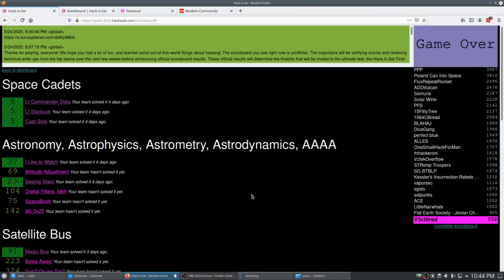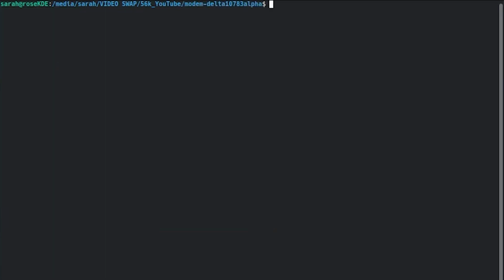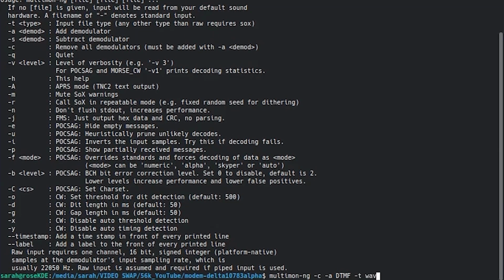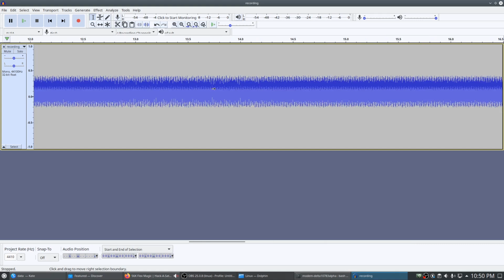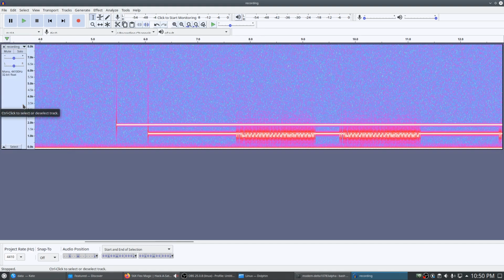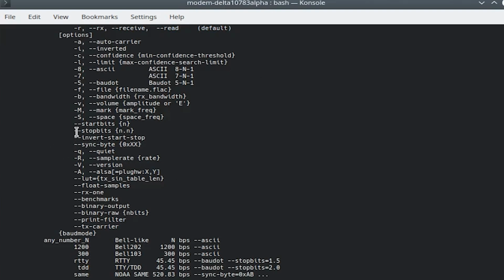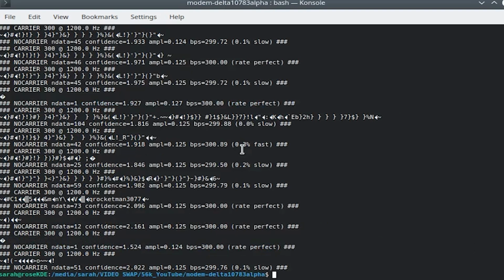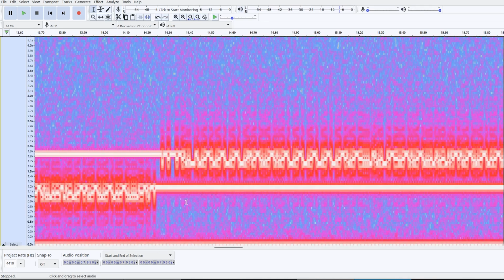Audacity Decoding Data?! Using Audacity Multimon-ng and Minimodem to Decode Digital Audio Data!